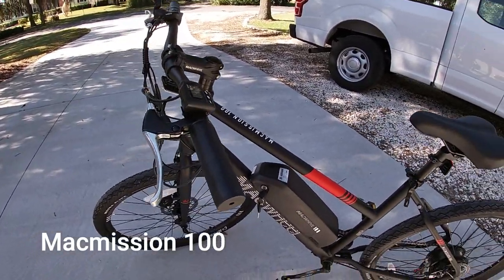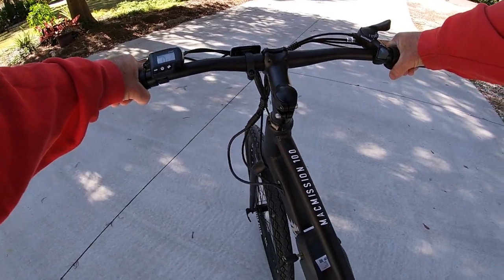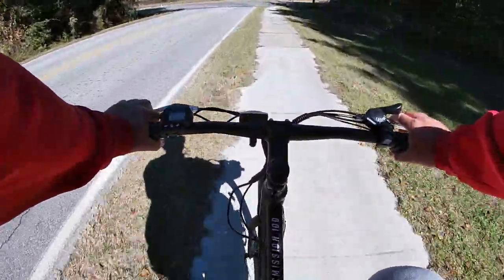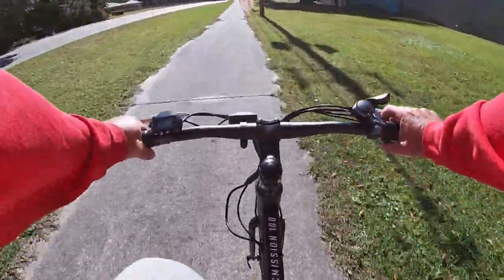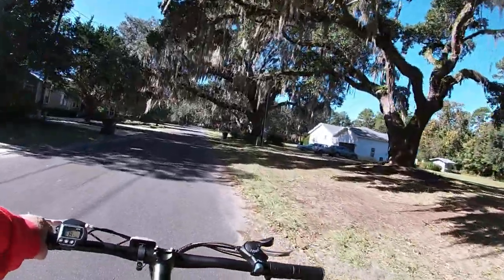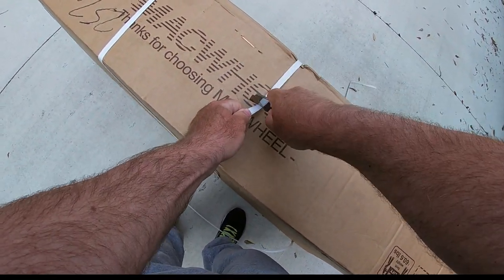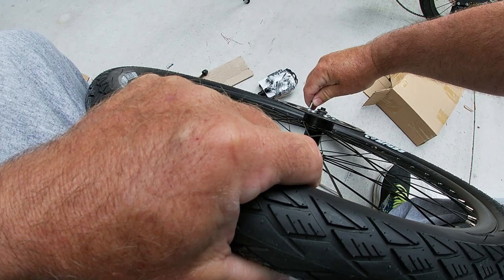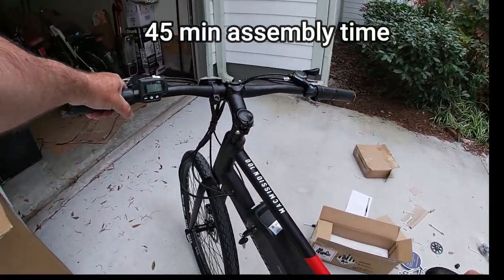Macmission 100 E-Bike Review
Macwheel E-Bikes sent me a Macmission 100 bike to review for my channel. I assembled it and made a 10 mile ride to town. Here is my assessment of that bike. If you are facing some physical issues that make bike riding difficult for you this is a great product.